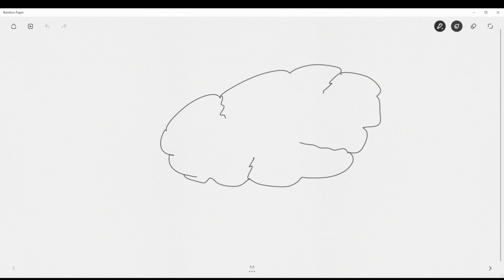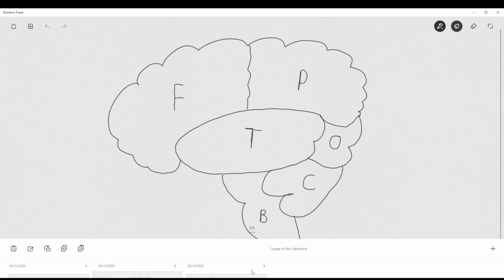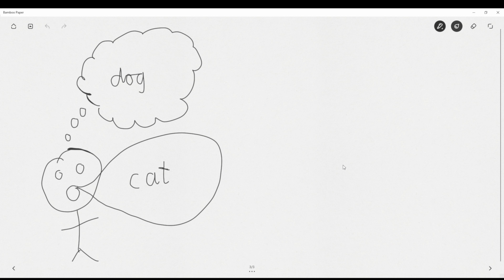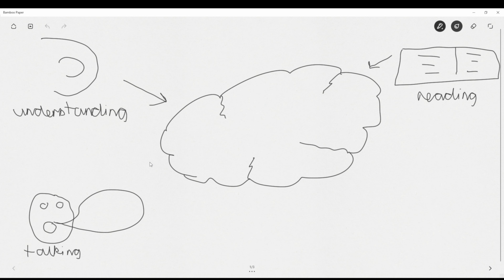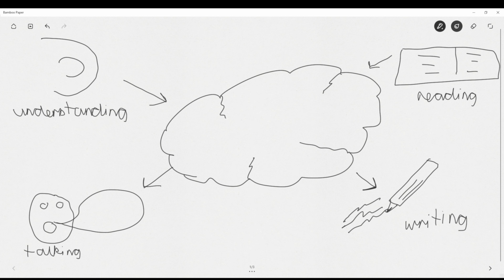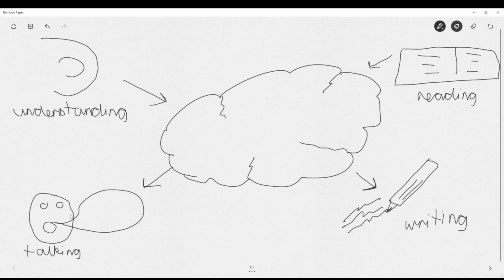Use drawing to explain aphasia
A speech and language therapist and lecturer based in the UK explains how you can use drawing to explain what aphasia is